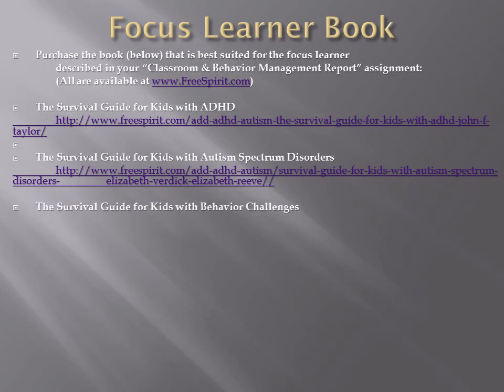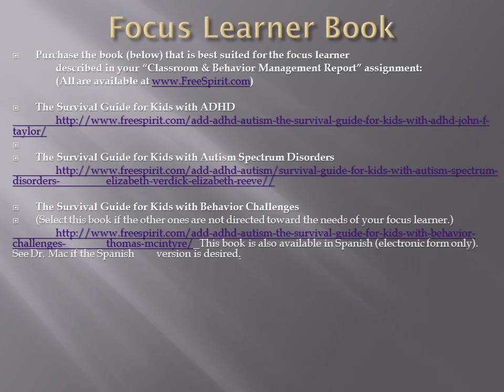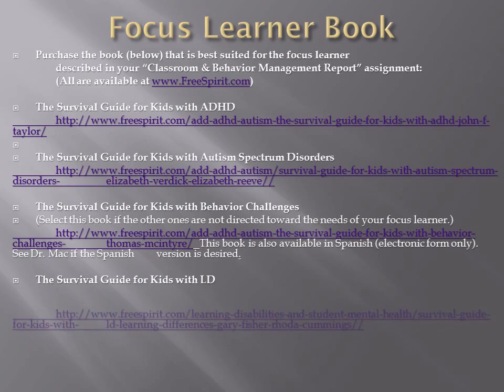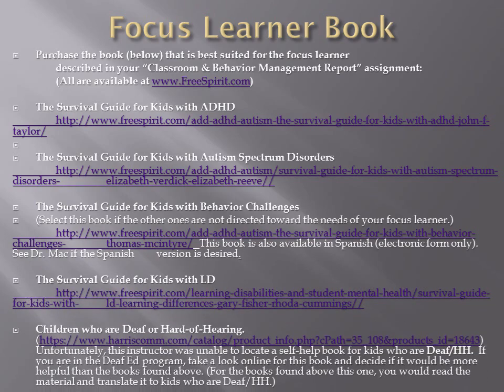Syllabus explanation - SPED 702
A video explanation of some parts of the SPED 702 syllabus.